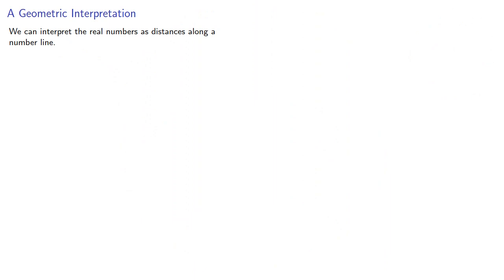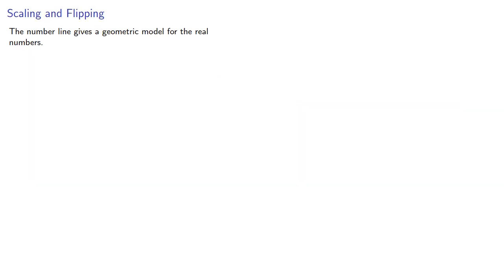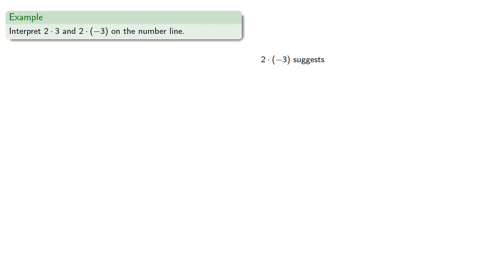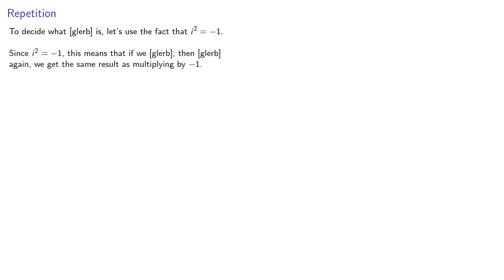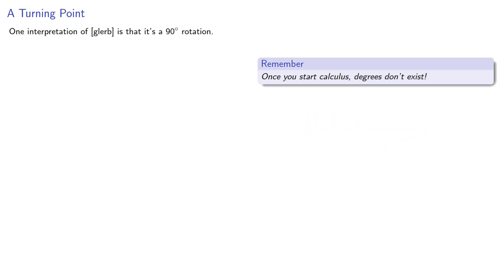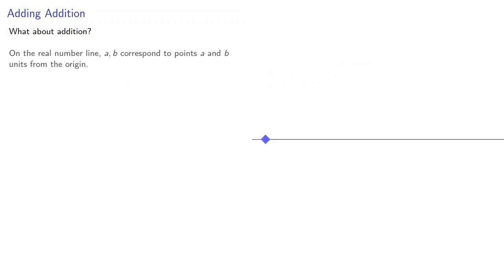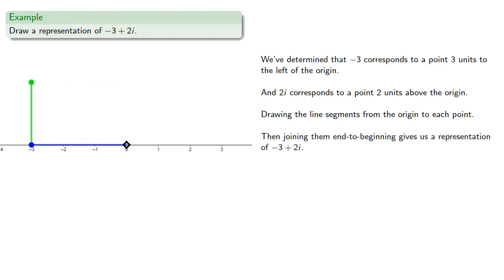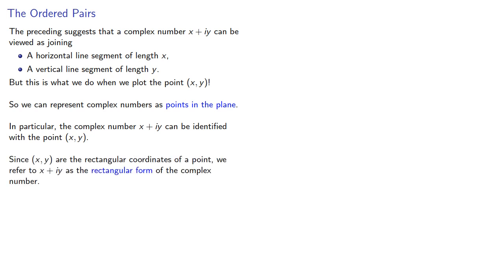Rectangular Forms of Complex Numbers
Introduction to the Argand diagram.